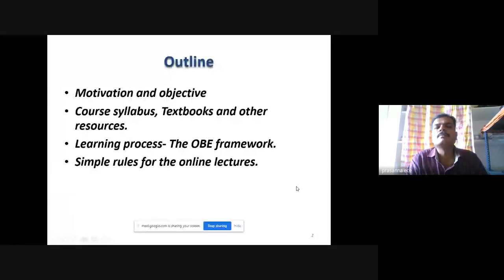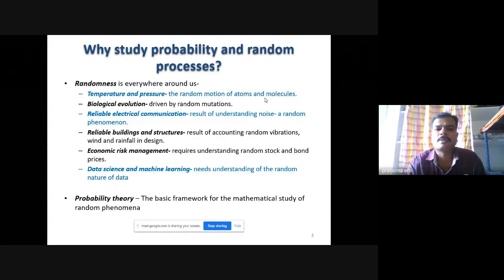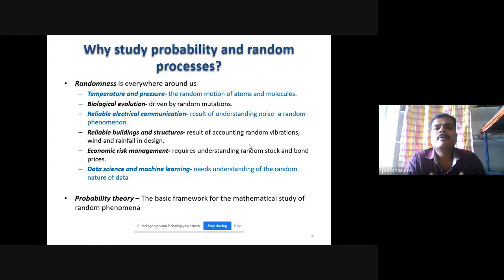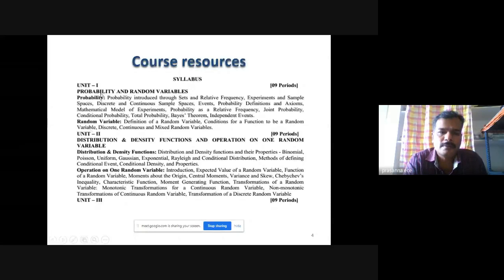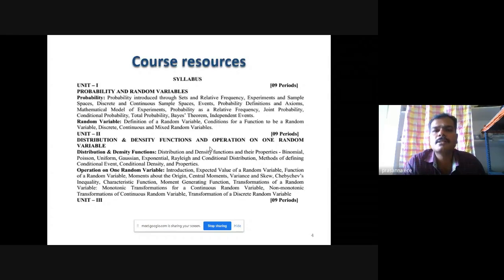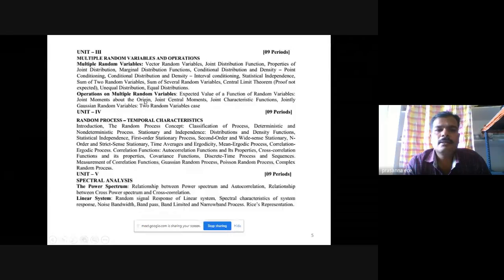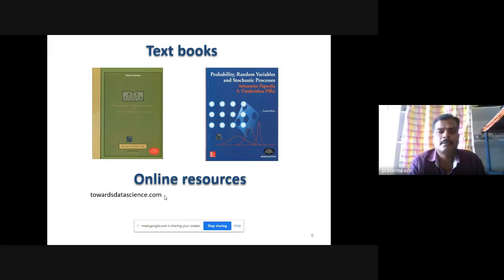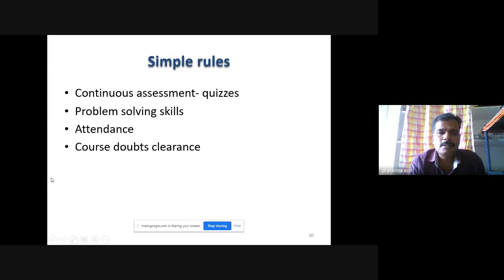Lecture_1: Introduction to Probability theory and Random processes course